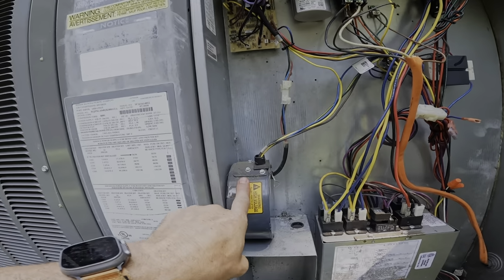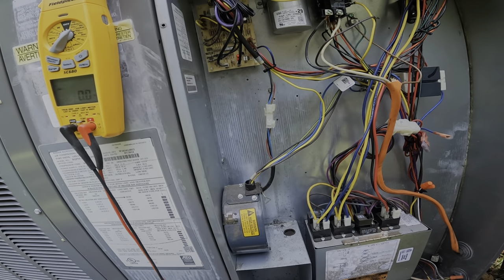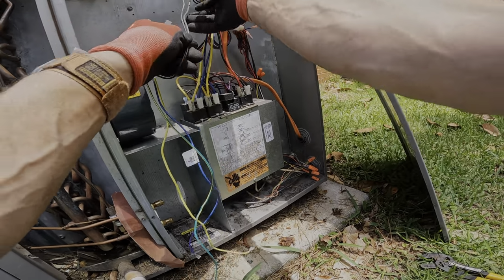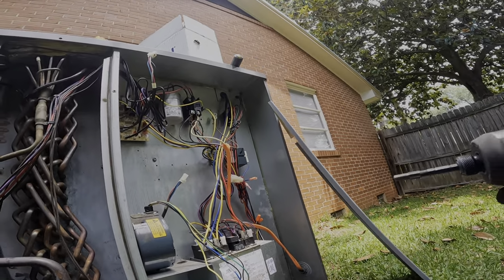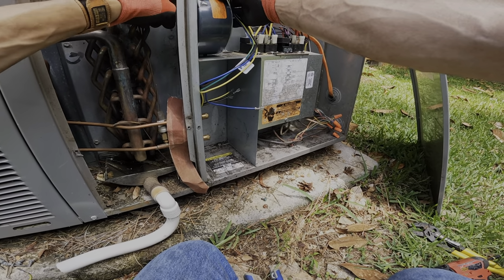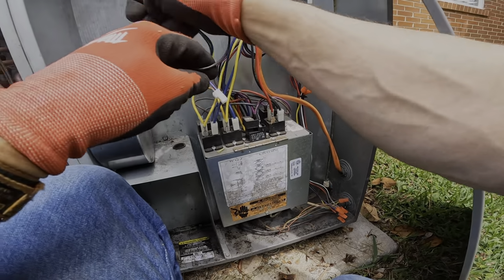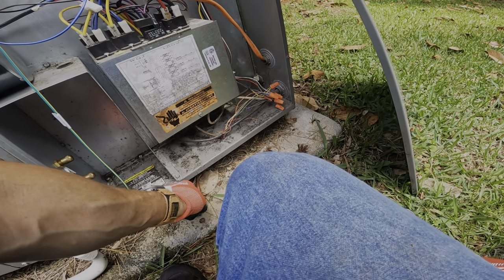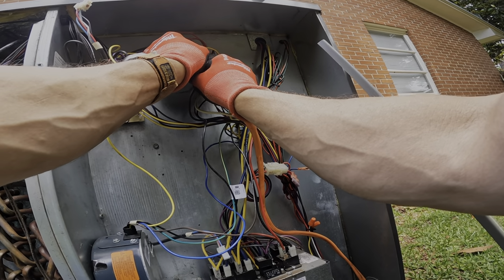X-13 Condenser Fan Motor Out On A Heat Pump!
In this video I visit a customer who’s Ruud Heat Pump stopped working. hvacguy hvaclife heatpump hvactrainingvideos hvac airconditioner hvactechnician hvactroubleshooting furnace hvacinstall rtu packageunit @ruud

3 Amp Lil’ Popper
3-Amp Breaker
1/4” adapter for Wiha Torque Screwdriver